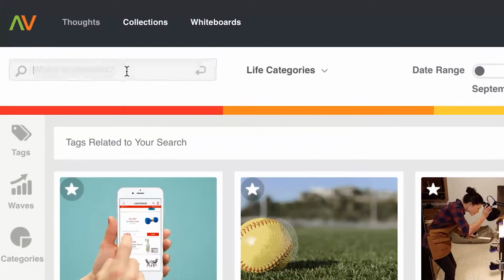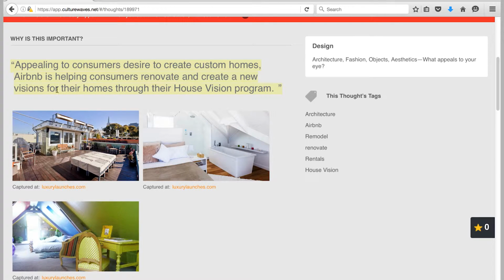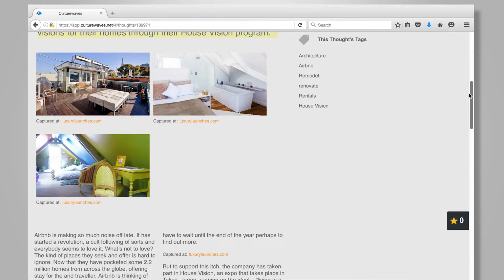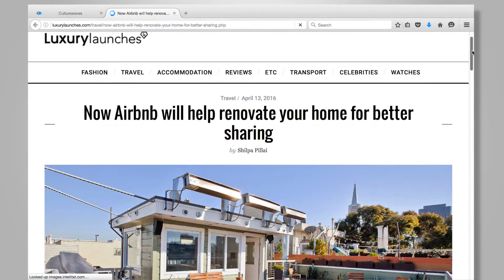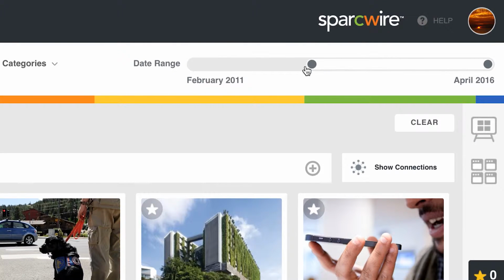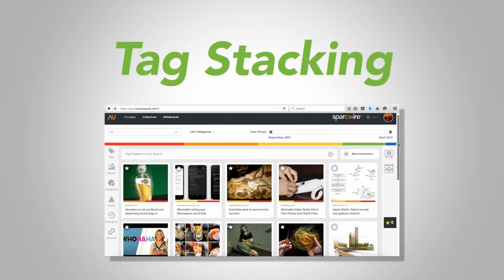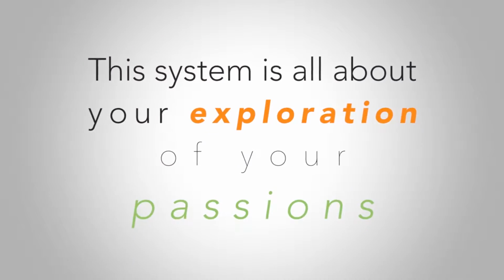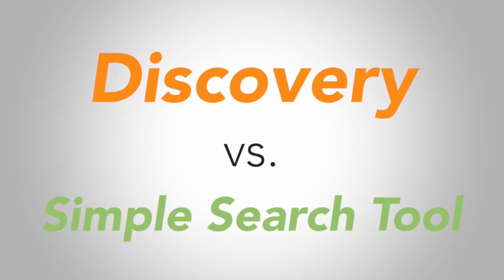Sparcwire Webseries #4: Tools of Sparcwire